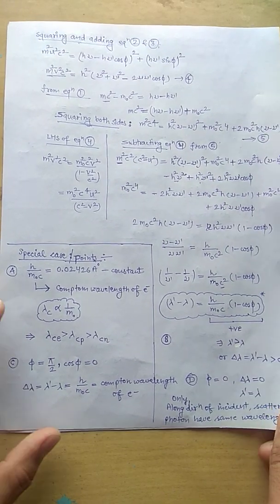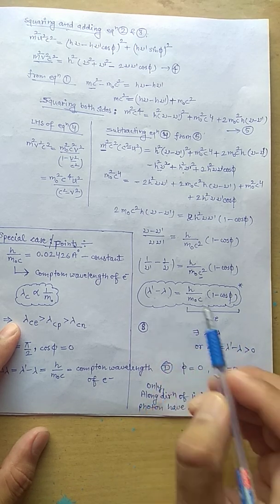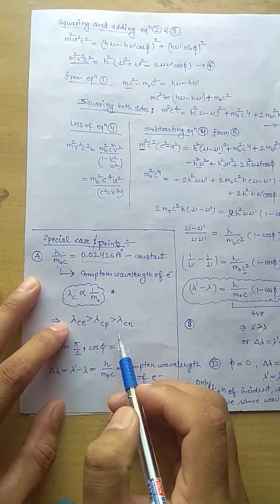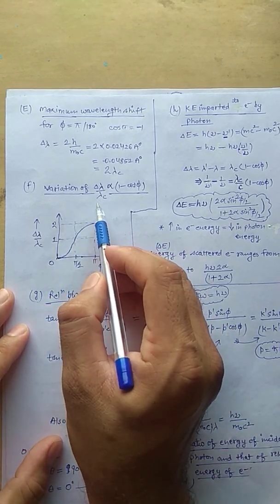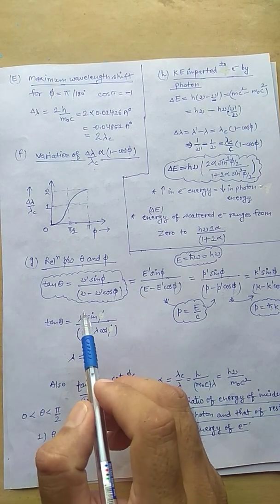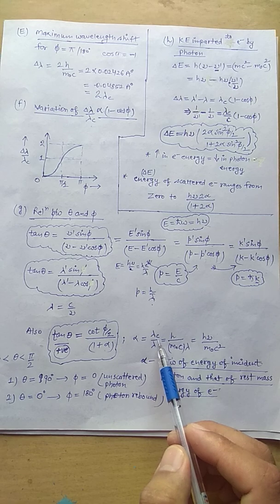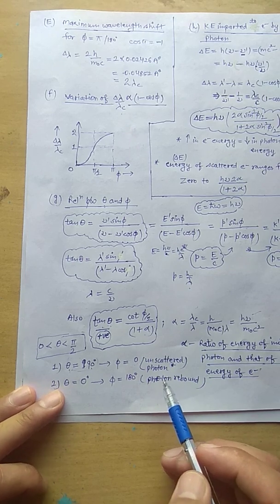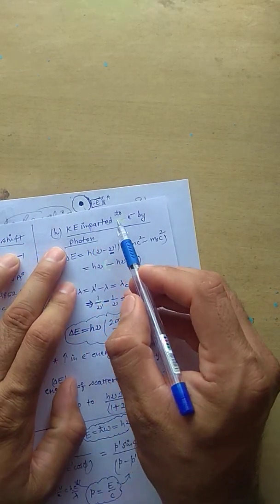lect-2.3.1 Compton effect continued